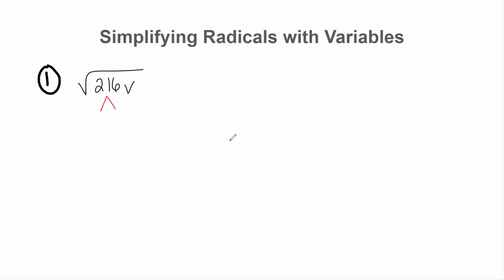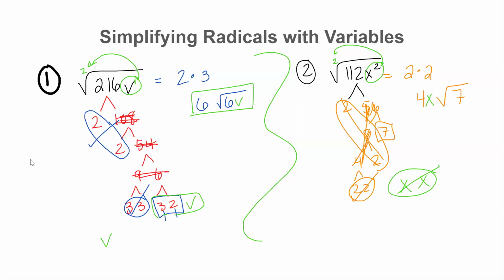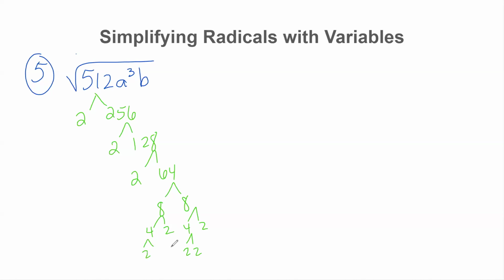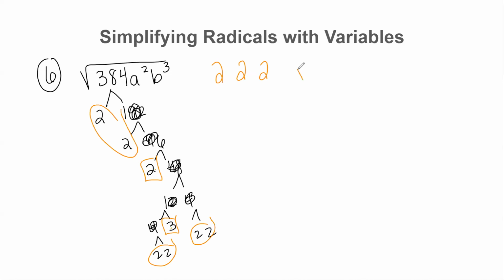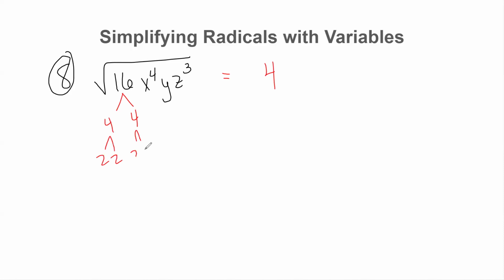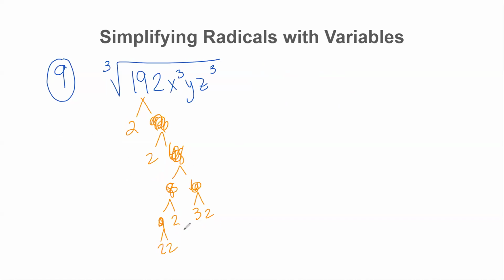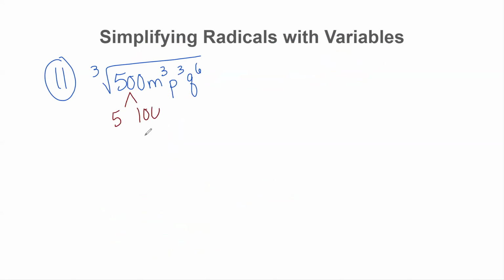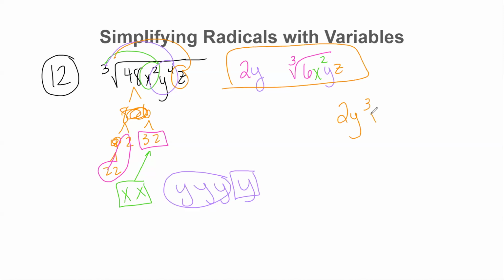Simplifying Radicals with Variables